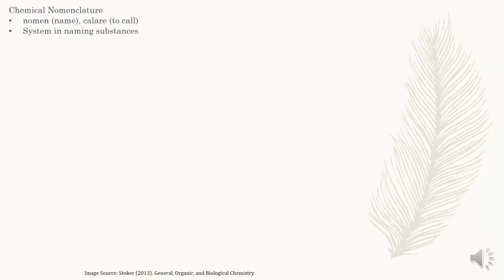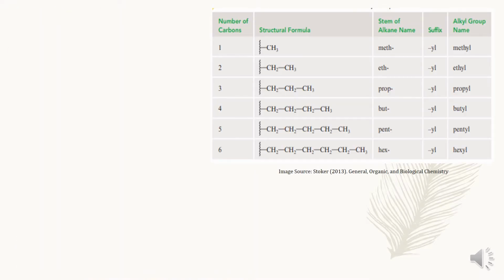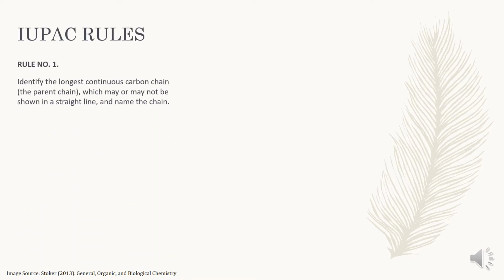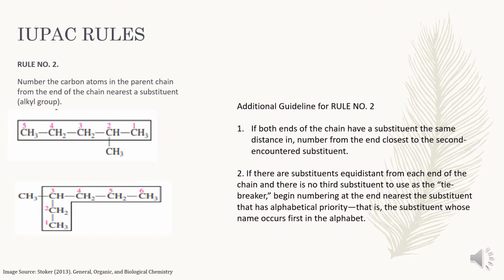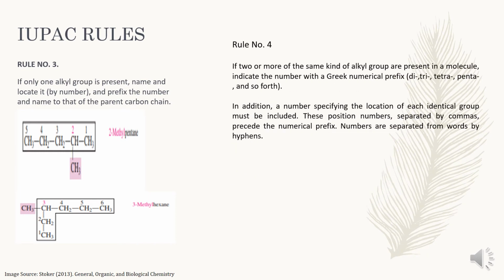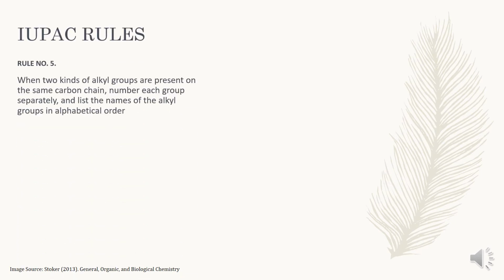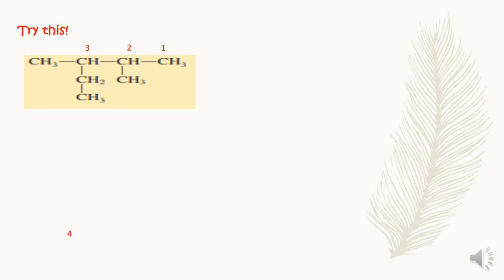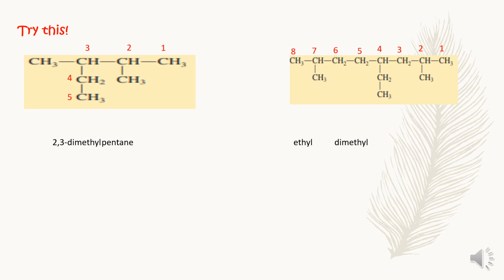Lecture 3 IUPAC Nomenclature of Alkanes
This is a simple and comprehensive discussion on how Alkanes are named.